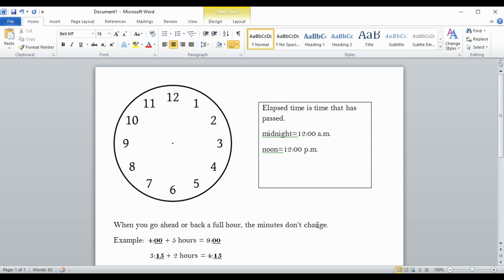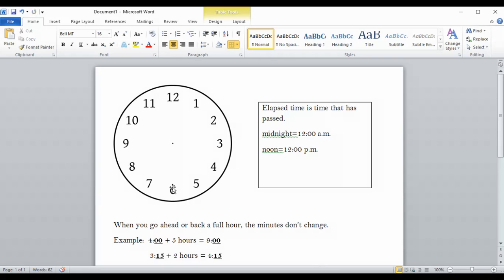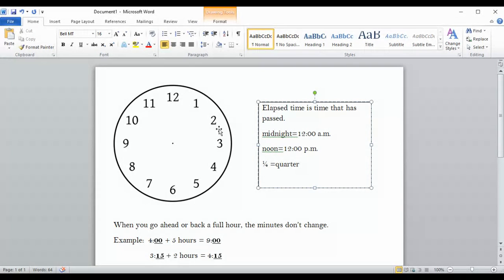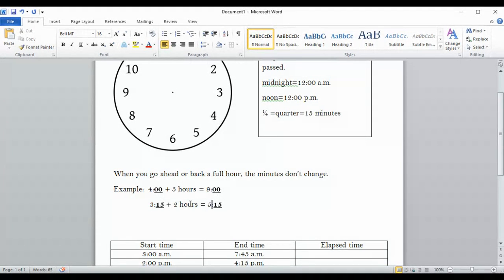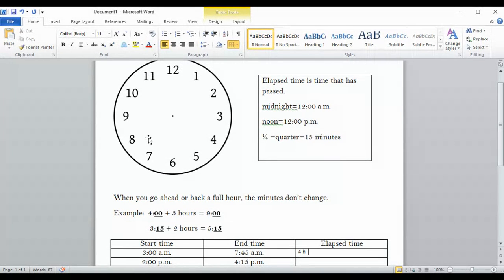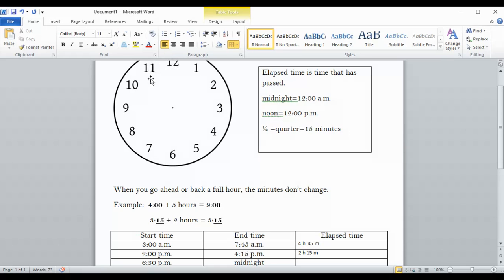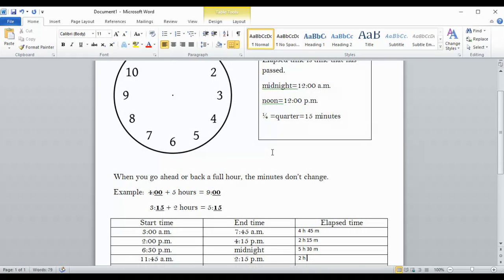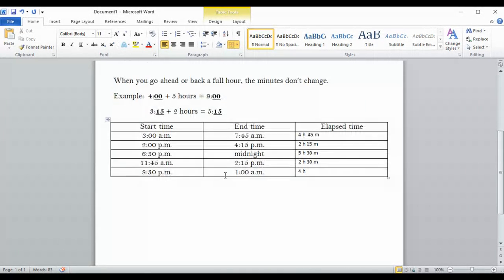Elapsed time when you know start and end time